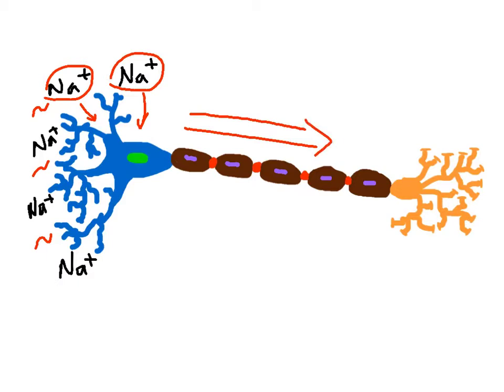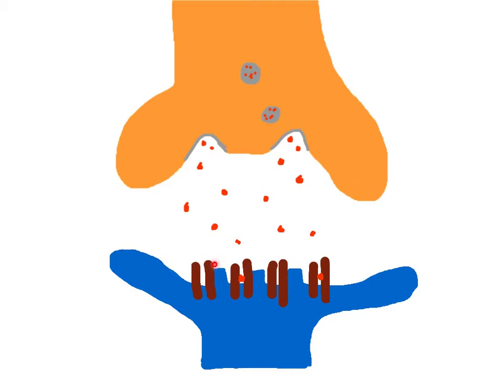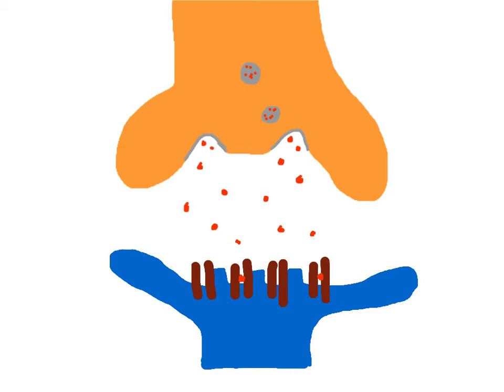Neural Transmission (Marcus Holzberg)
The process of neural transmission.